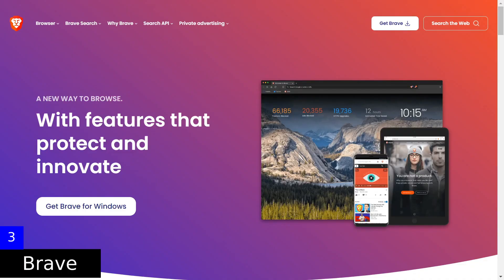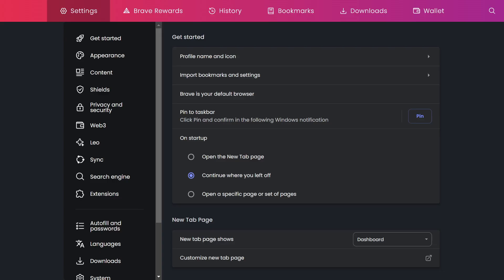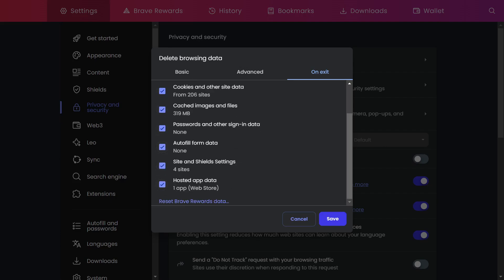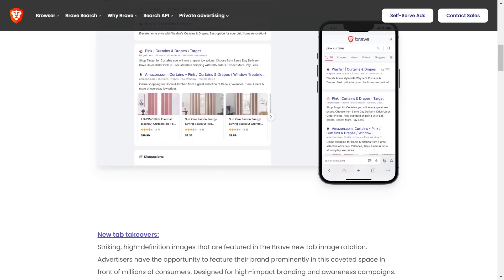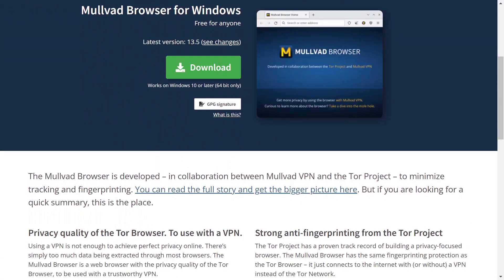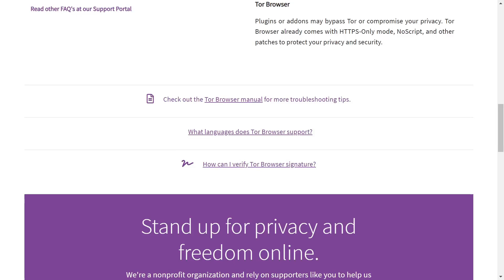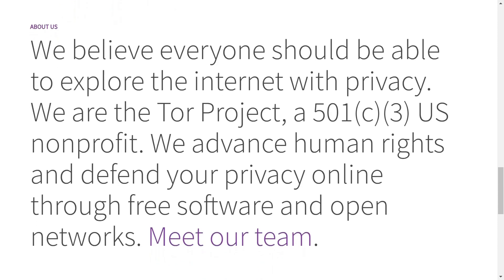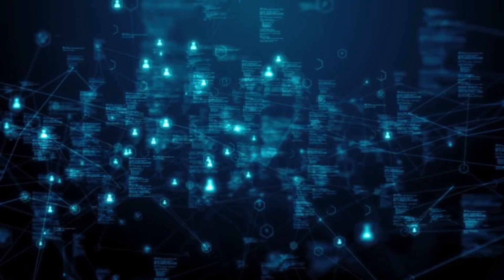Top 3 Privacy Browsers: Brave, Mullvad & Tor (2024 Guide)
Discover the top 3 privacy-focused web browsers that protect your online data and block unwanted ads. This comprehensive guide explores Brave, Mullvad, and Tor, highlighting their unique features, security settings, and privacy protections. Learn how these browsers safeguard your personal information, search history, and location data from trackers and advertisers. Perfect for users concerned about online privacy and those looking to enhance their digital security. Explore the balance between functionality and privacy with Brave, the enhanced security of Mullvad, and the multi-layer encryption of Tor. Take control of your online footprint with these powerful browsing alternatives!

0:00 Intro
0:37 Brave
2:31 Mullvad
3:10 Tor